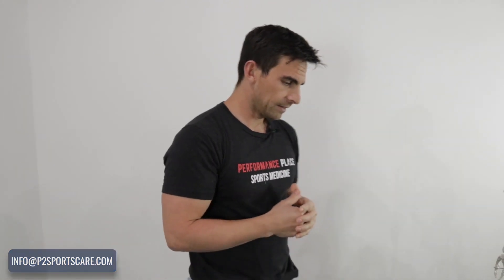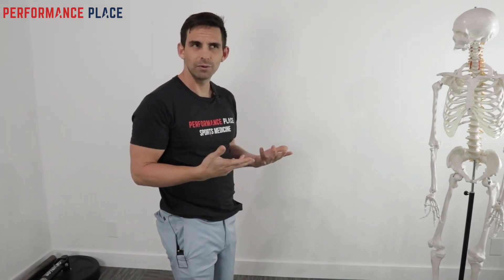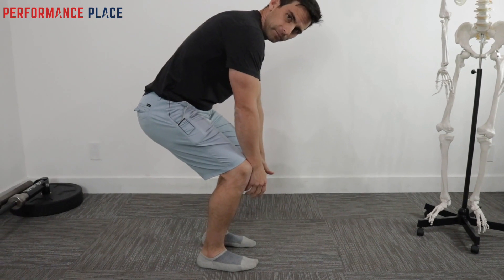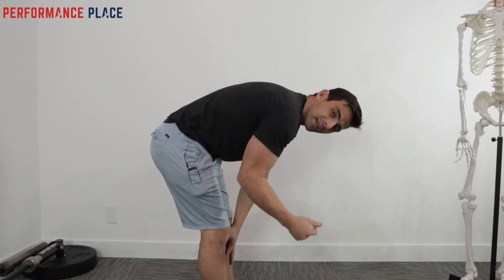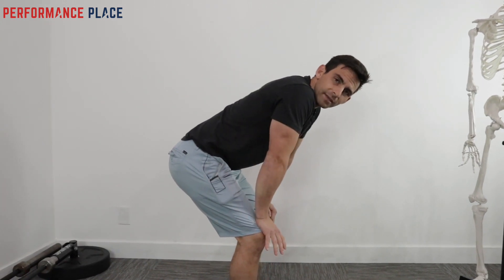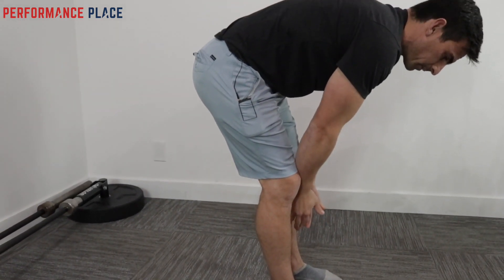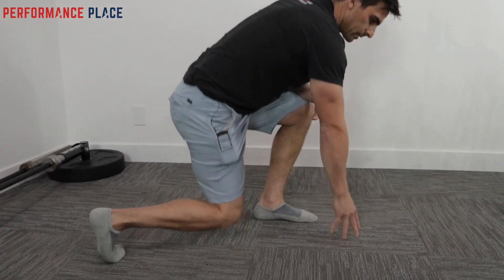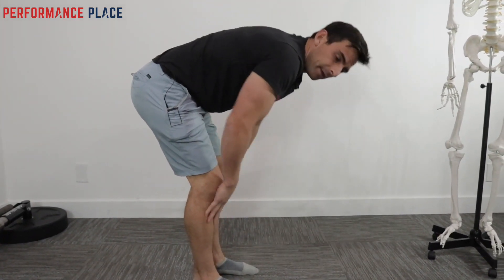How To Stop Lower Back Pain When Bending Over (MOBILITY TRICKS)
Are you experiencing lower back pain? In this video, we're going to show you a few mobility tricks that will help you stop lower back pain when bending over. These mobility tricks are simple and easy to do, and they'll help you ease your pain and return to your normal daily activities quickly!

Stop lower back pain when bending over with these simple techniques, and feel more confident about your ability to do everyday activities! Watch this video and learn how to stop lower back pain when bending over with ease!

Want more info? We have a free webinar that covers the different types of low back pain you may be trying to fix. We cover disc herniations, pinched nerves, sciatica and even disc degeneration (arthritis) in extreme detail in this webinar. Use this link to get access.

I’m Sebastian.

Why?

Multiple spinal nerve roots create your sciatic nerve that exits from tiny holes in your spine called intervertebral foramen. Your low back nerves could be subjected to pressure around this location, creating nerve swelling, making lower back stiffness and pain.

When you pressure a lumbar spinal nerve (L4, L5, or S1), typically stretching of the sciatic nerve will induce your lower back pain.

If this is you, simply move your seat closer to your steering wheel and increase the lumbar support on your chair (if you have one).

If you don’t have built-in lumbar support, roll up a towel and place it behind your lower back to let your lower back relax.